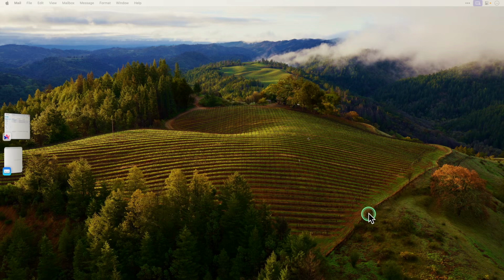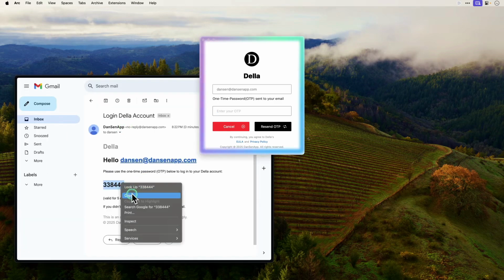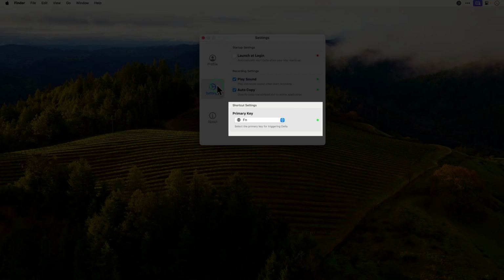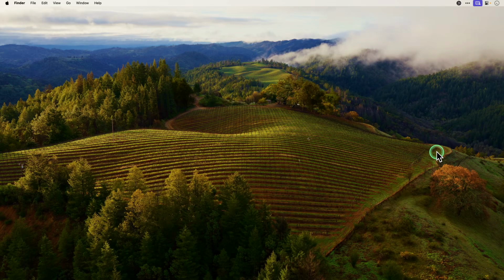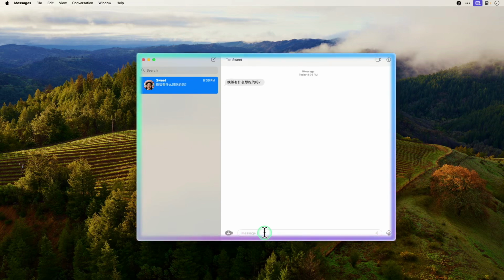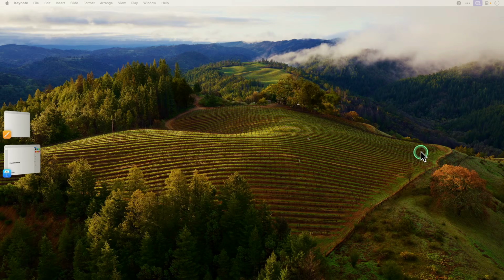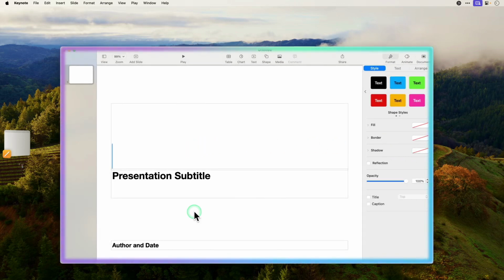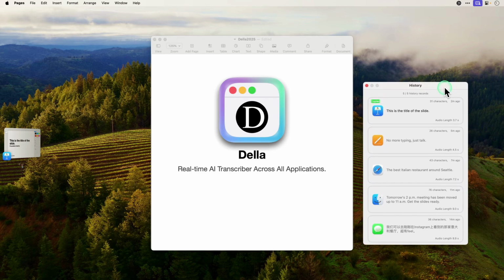Della Tutorial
Della is a real-time AI transcriber that transcribes Mixed-Language Speech to text across all applications in macOS. It's simple and easy to use.

Della offers a variety of practical features to meet your diverse needs, making your work and life more convenient. Chris from DanSenApp Will walk you through Della's key features.

Chapters:
0:00 Launch Della
0:36 Della Settings
0:54 Simple and Easy to Use
1:42 Mixed-Language Support
2:18 Seamless App Integration
2:35 Your Transcript History, Always Saved